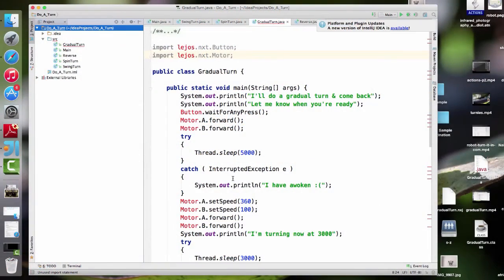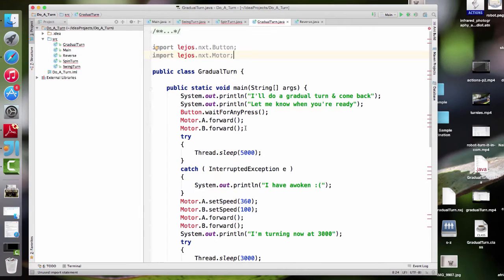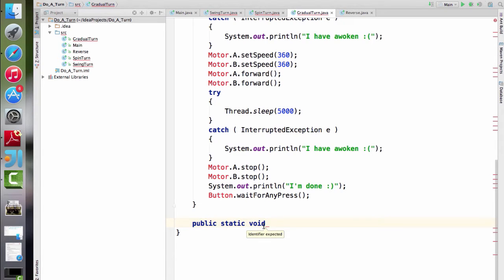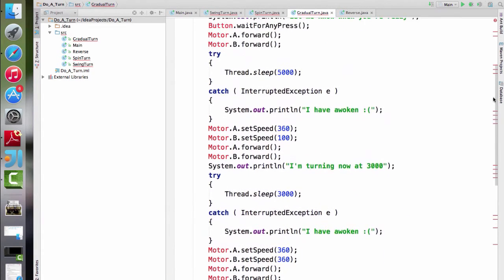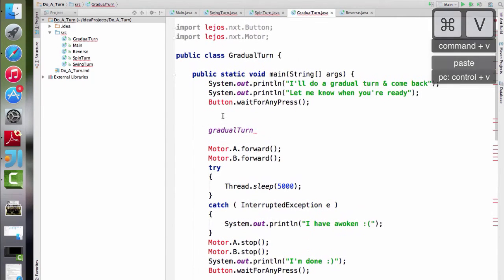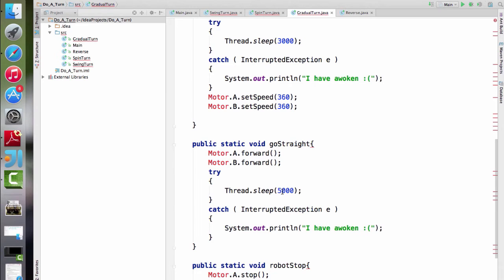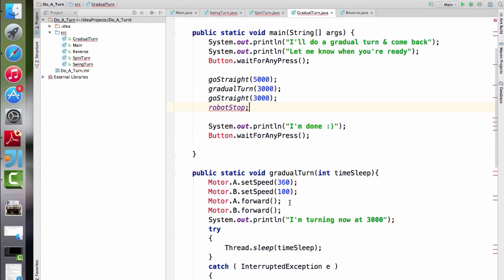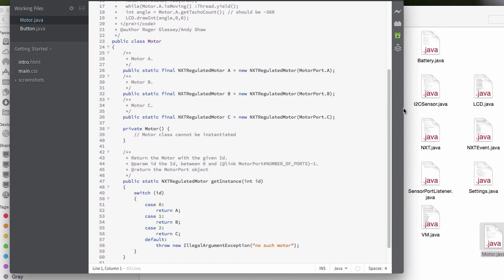NXT + Java: How to create a Methods/Functions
Methods, basically the functions of Java, aren't hard to create. Here's how- in the IntelliJ IDE.